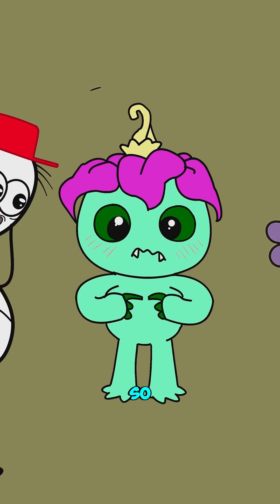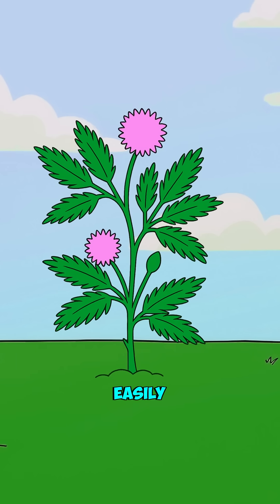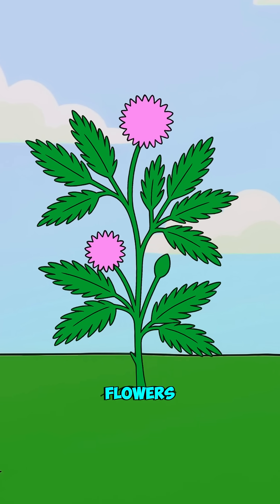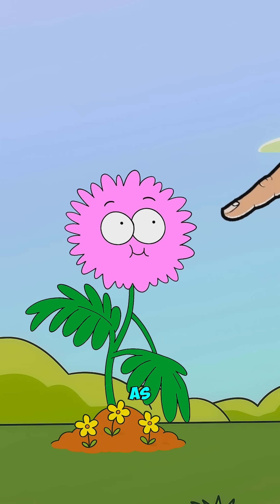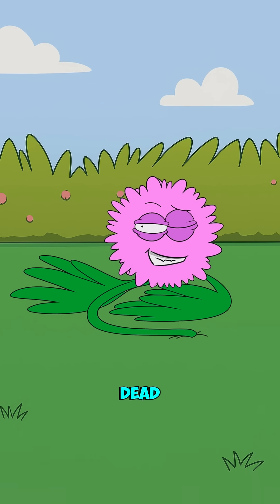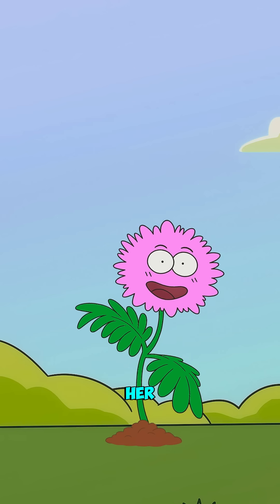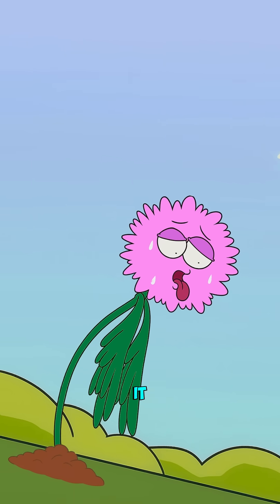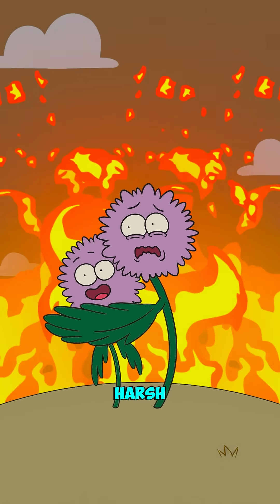The plant that moves when you touch it!Mimosa pudica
Discover the amazing Mimosa pudica, the plant that moves when you touch it! Known as the "Touch-Me-Not" plant, it reacts instantly to human touch, making it one of nature’s most fascinating creations. Watch this short video to see how this sensitive plant defends itself and learn the science behind its quick movements.